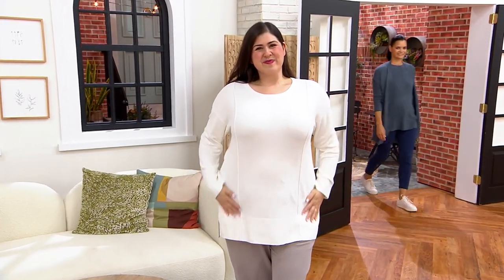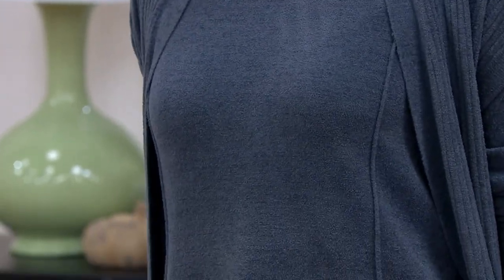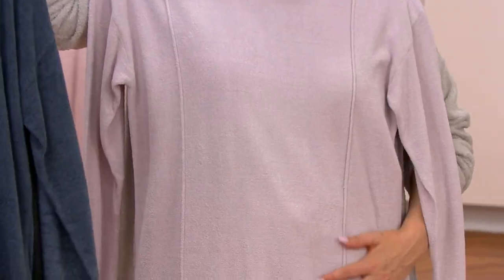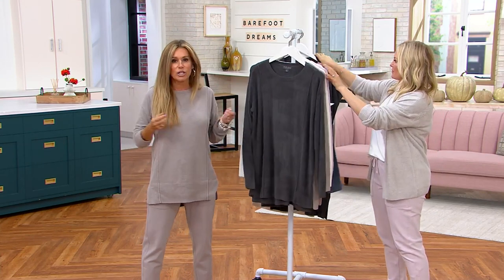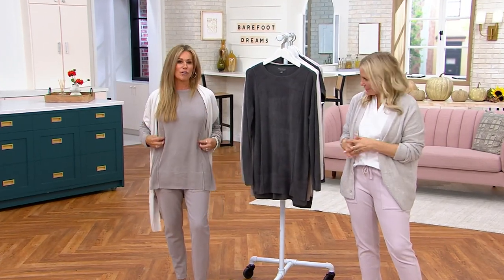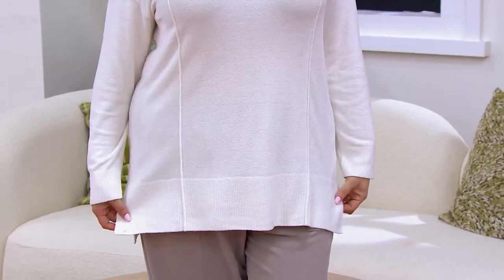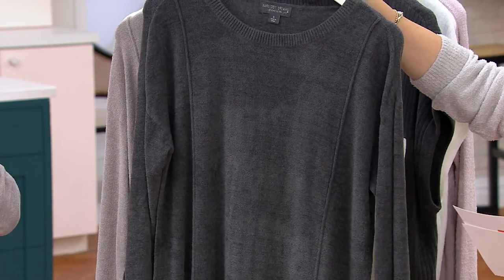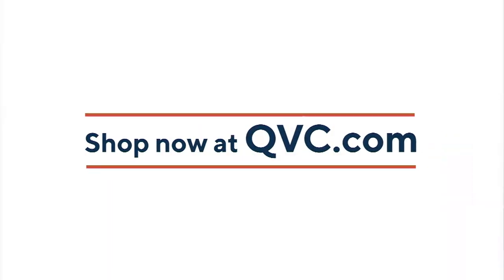Barefoot Dreams CozyChic Ultra Lite Raised Seam Tunic on QVC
Barefoot Dreams CozyChic Ultra Lite Raised Seam Tunic

An essential piece for your fall wardrobe, this timeless tunic pairs well with nearly any bottom in your closet. The relaxed fit and full length provides ample coverage and comfort, giving you the look your desire with easy wearability. From Barefoot Dreams.